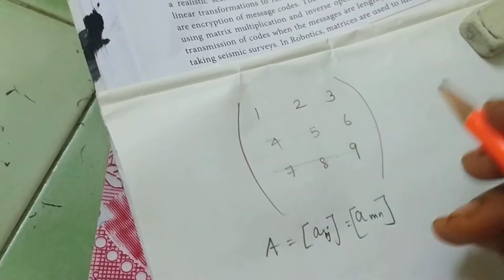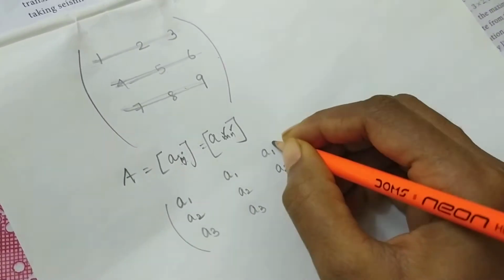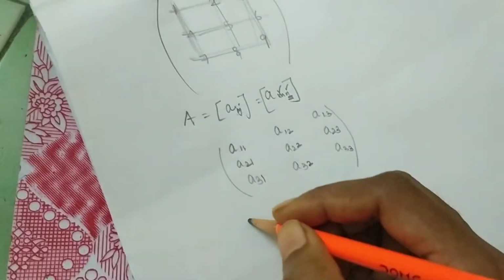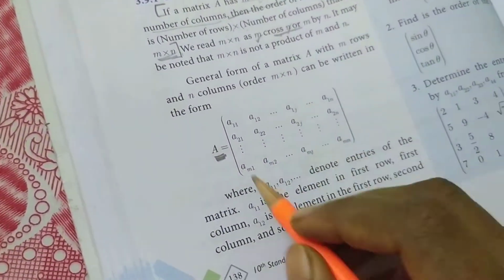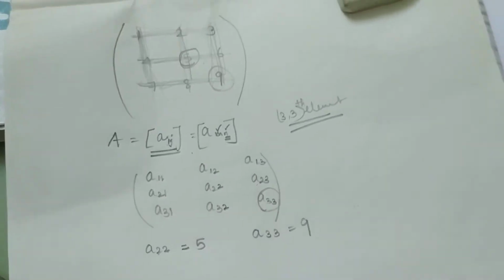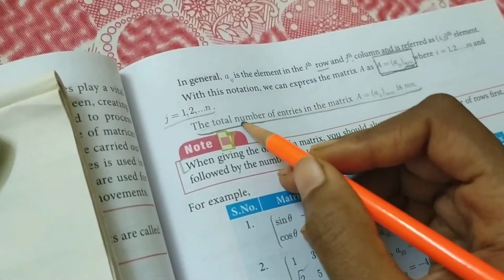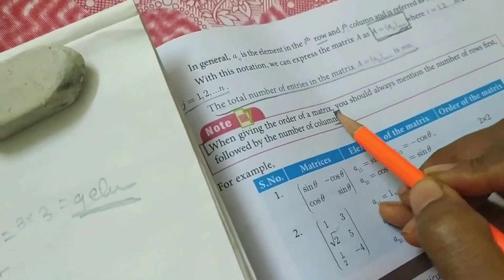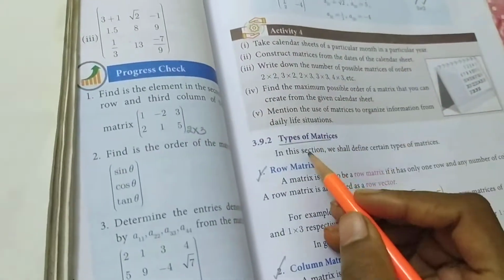Class:10 EX:3.17 INTRODUCTION